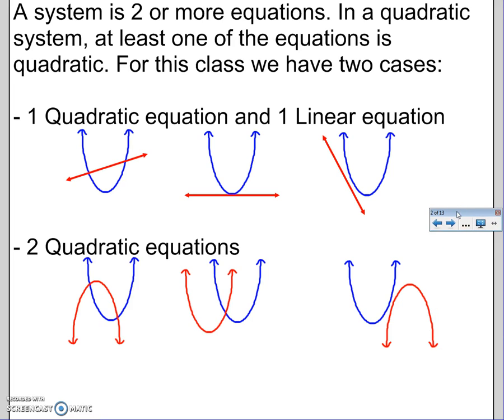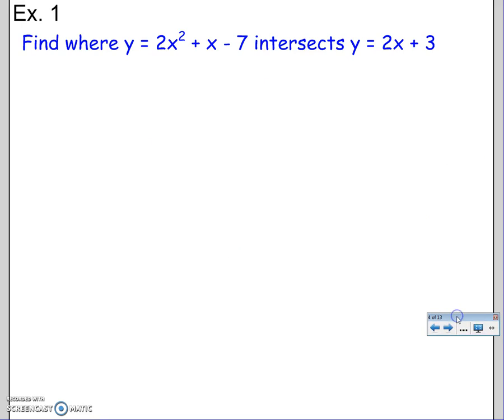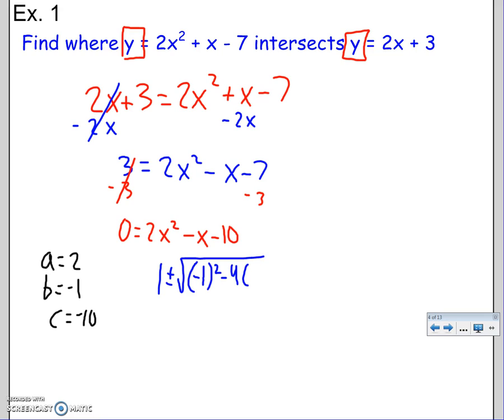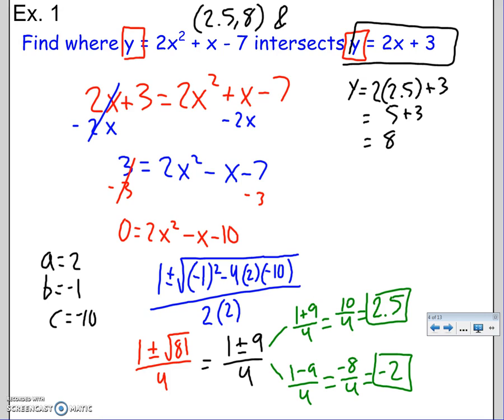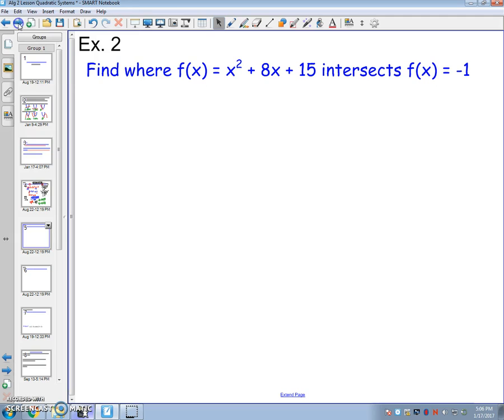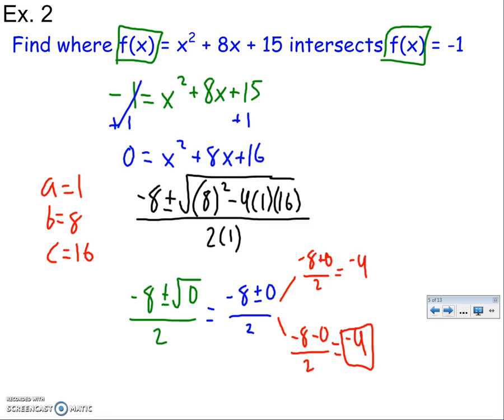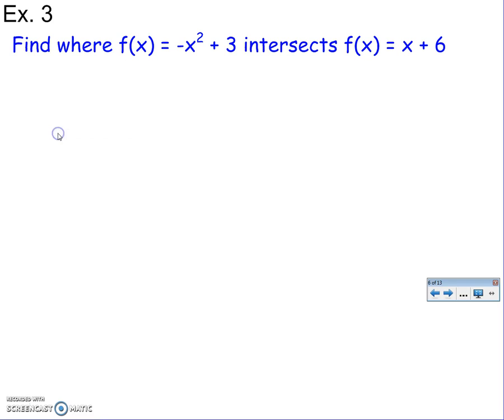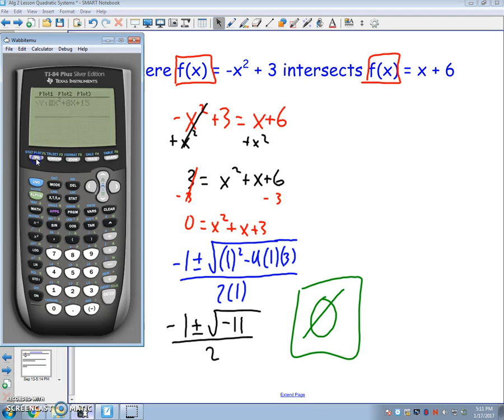Lesson Quadratic Systems